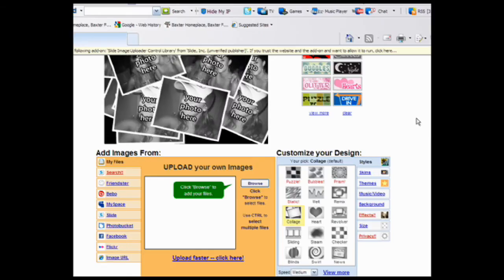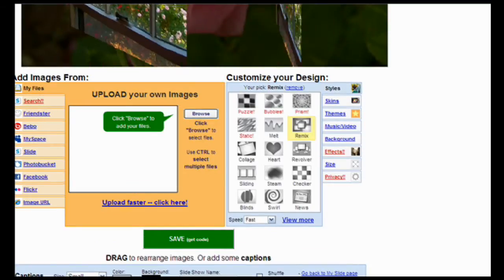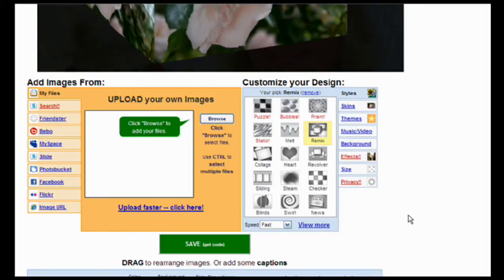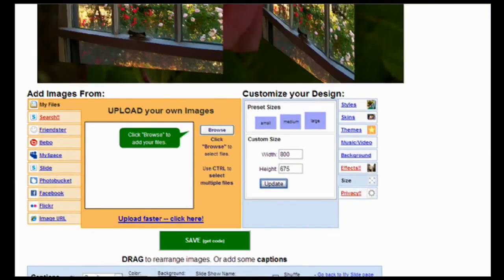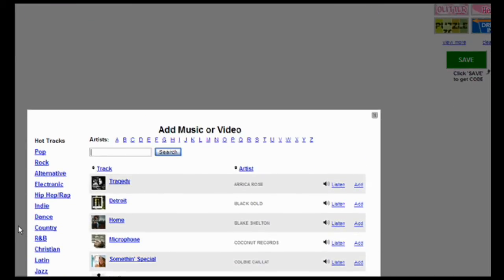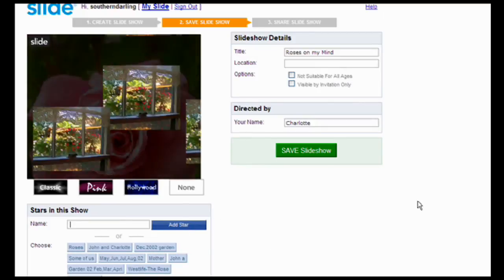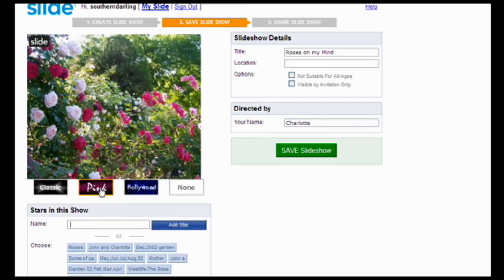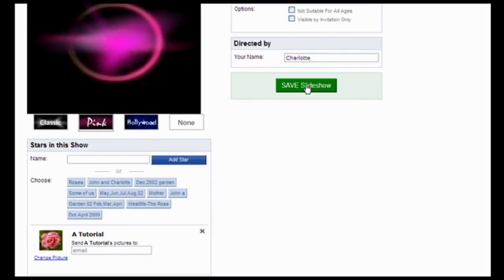Tutorial using Slide.com to make a great slideshow online. Free site, great effects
Another great tutorial from Roses on my Mind, by John and Charlotte Hensley;  Free site
Tutorial for making great slideshow online, create skins, themes, insert music/video, change background, effects, size and privacy.  Using Slide to make great slideshow, upload photos and images from your computer.
Daniel O'Donnell Irish singer. world acclaim, to purchase or listen to Daniel's music go to;